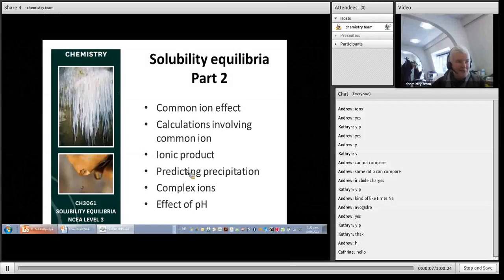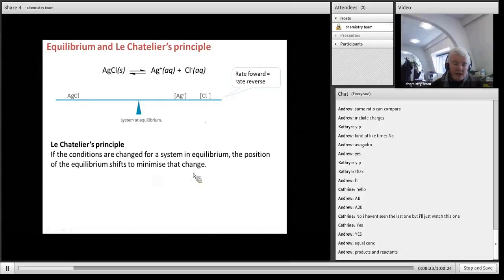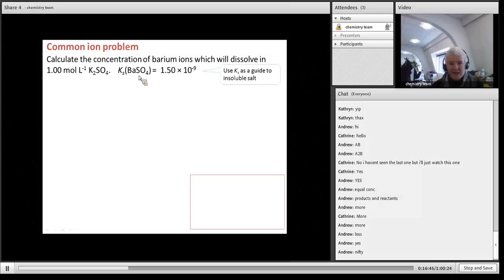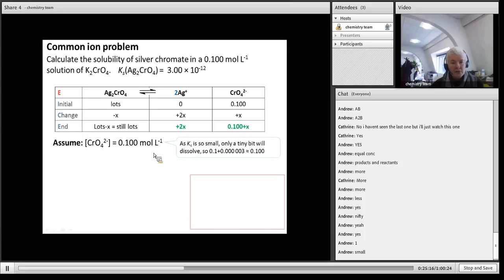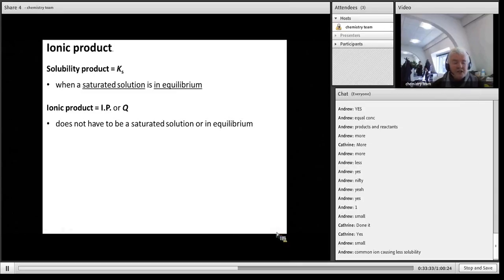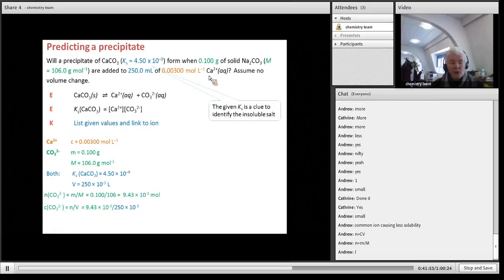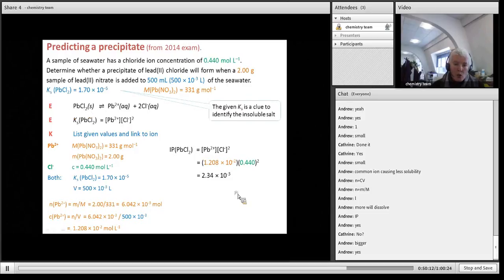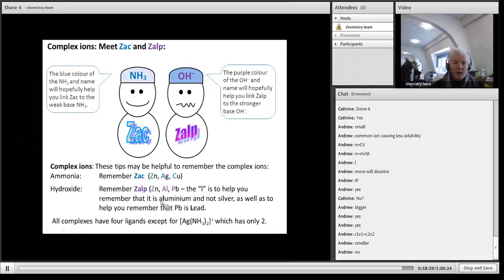20 CH3000 2015 solubility equilibria part 2